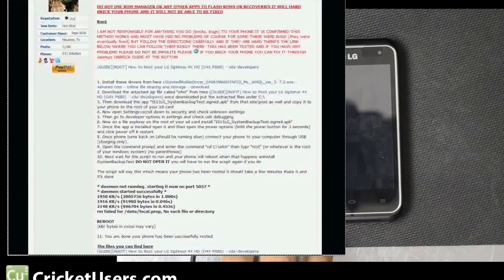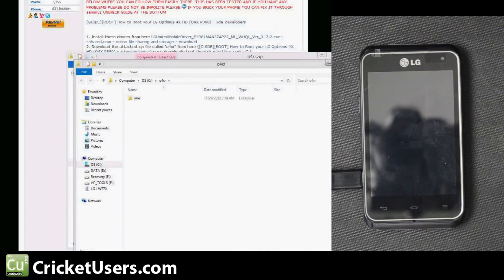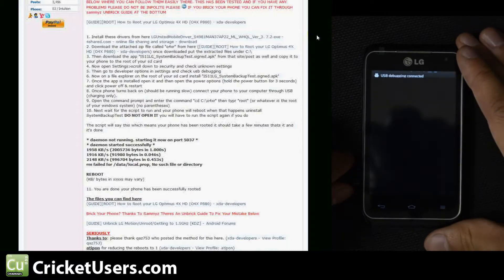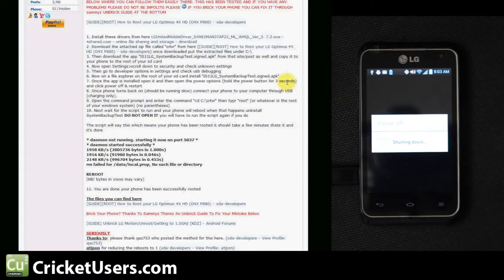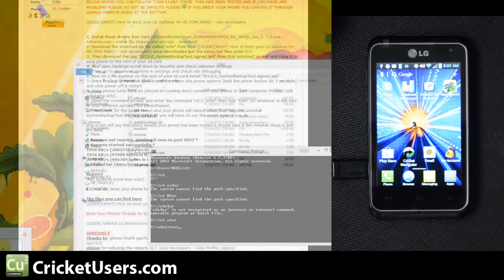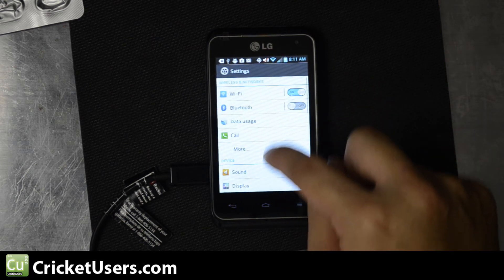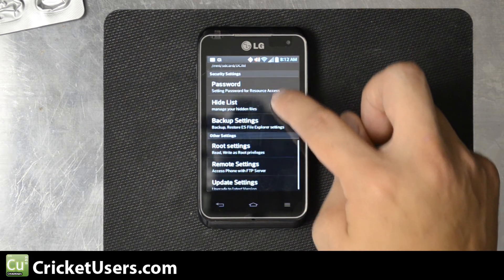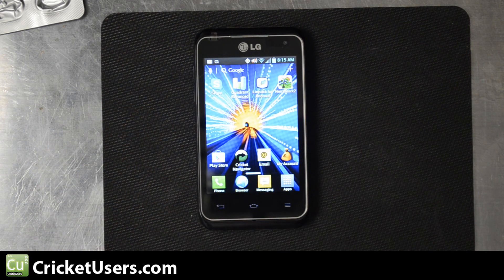CricketUsers.com - Root Cricket Wireless LG Optimus Regard (Root Explorer, Titanium Backup)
This is how you root the LG Optimus Regard for Cricket Wireless.